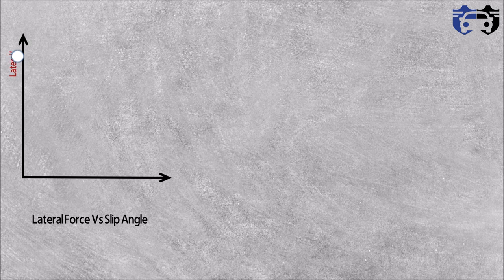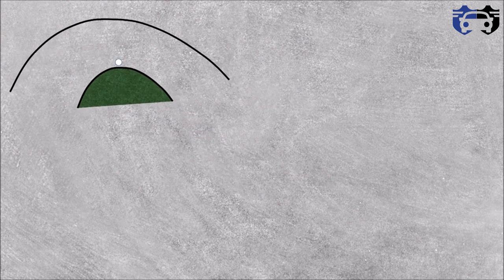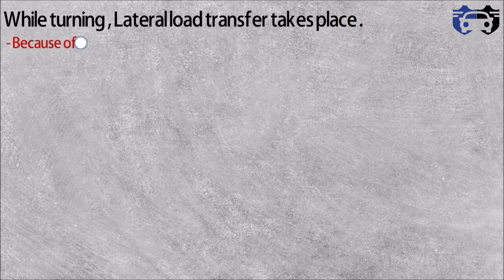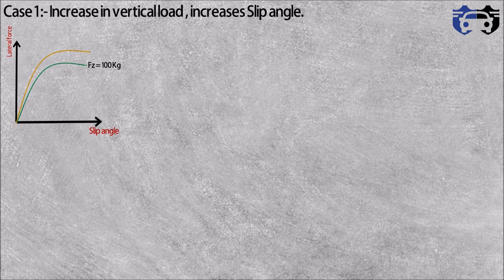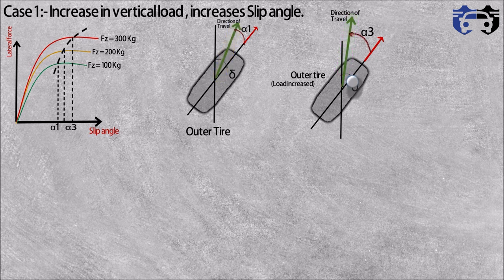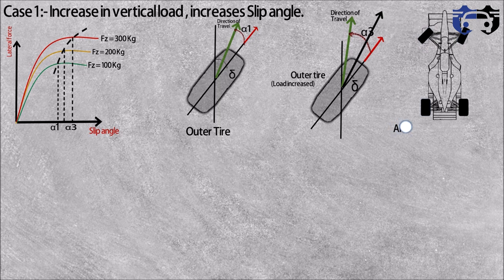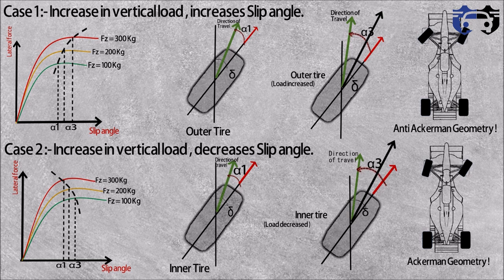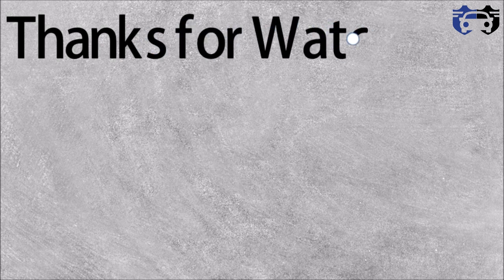Which Steering geometry you should use : Ackermann or Anti-Ackermann ?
When you are cornering at high speeds ,then their is Lateral Load transfer and load on outer tire increases as compare to the inner tire of car .
This change in load on the tire causes the change in the slip angle of tire.
1) Lateral force Vs slip angle curve.
2) Lateral Load transfer.
3) Tire load performance curves.
4) Ackermann and Anit-ackermann geometry
5) Which geometry you should choose ?